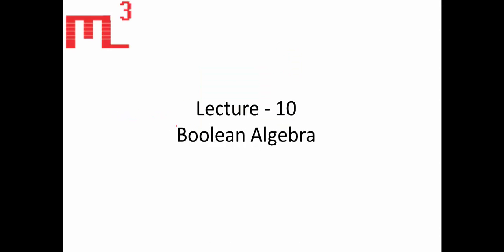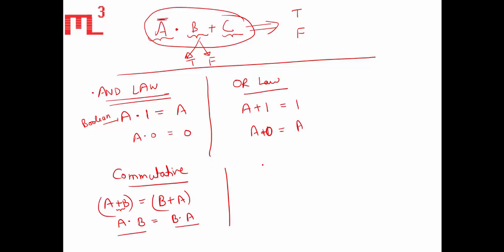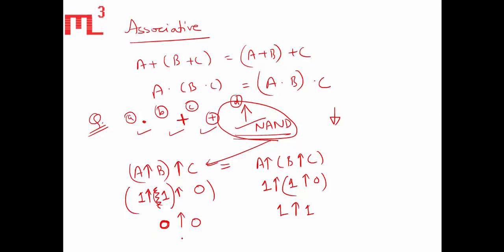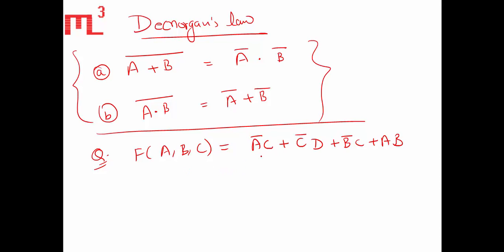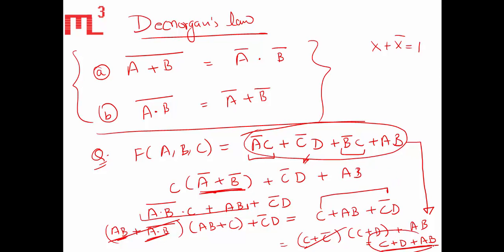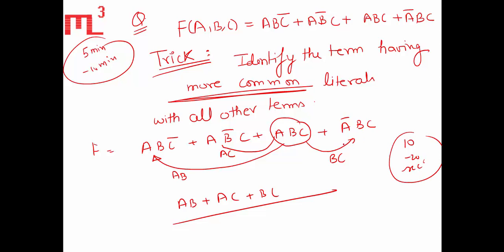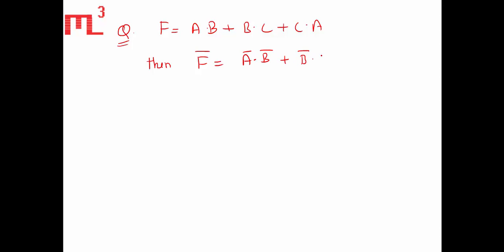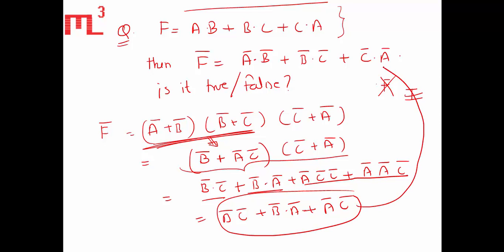Lecture 10 - Boolean Algebra | Digital Logic Design | MyLearnCube